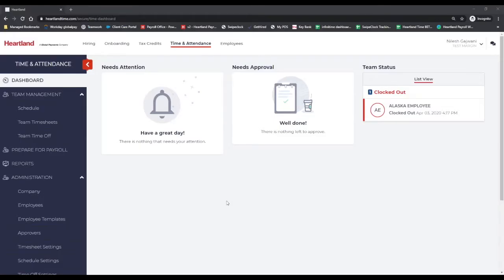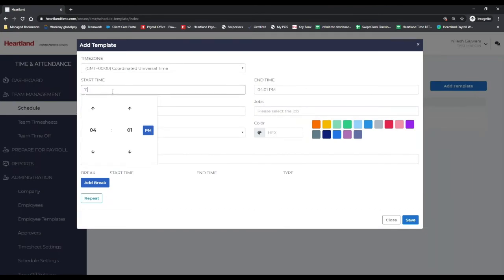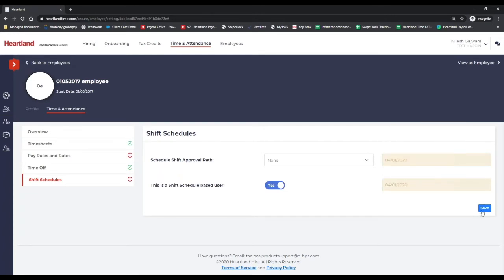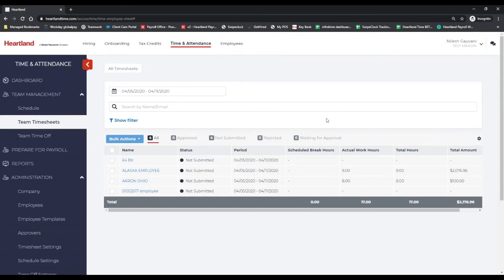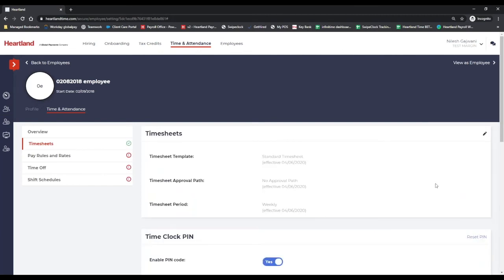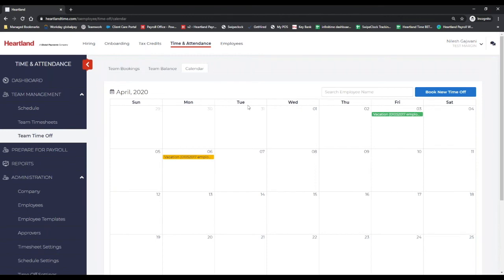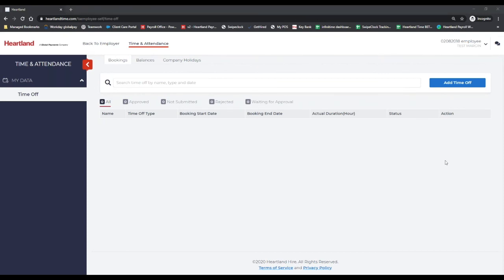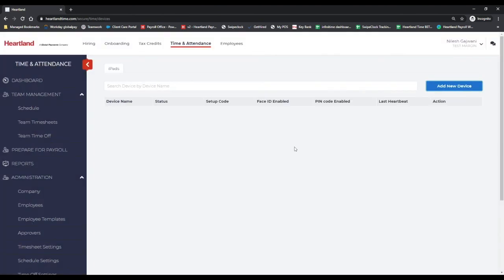Heartland Time 2020